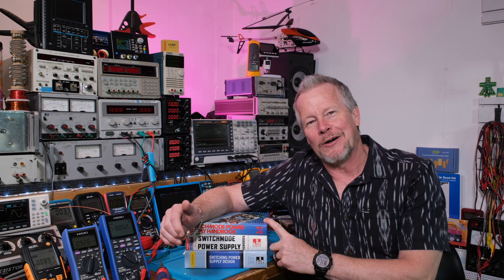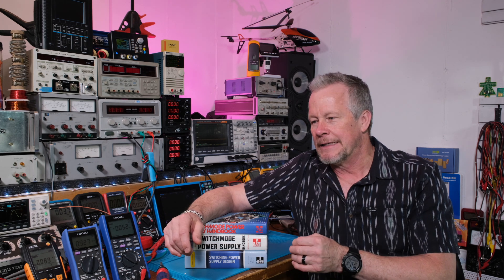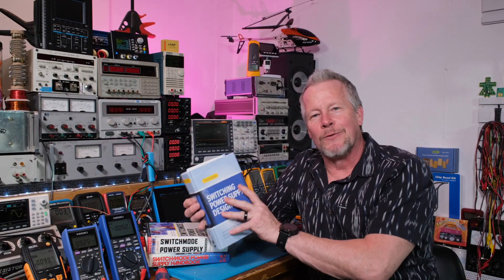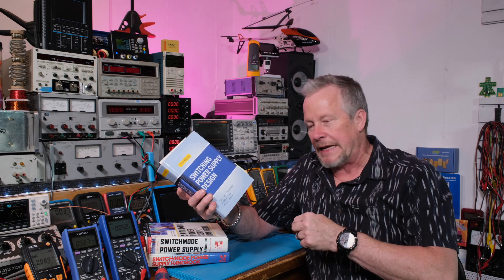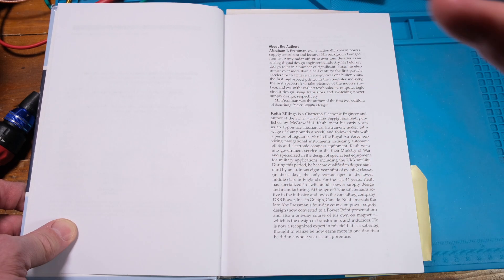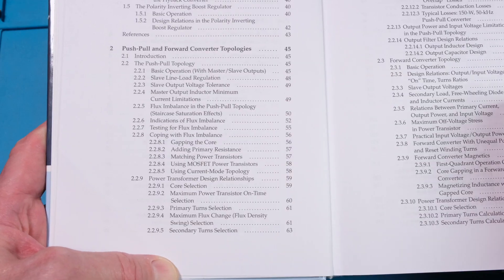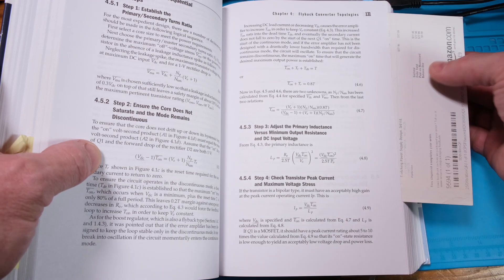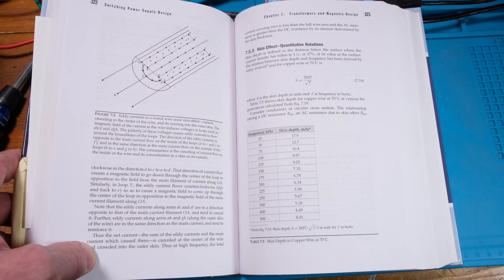Switching Power Supply Design - book review Abraham Pressman, Keith Billings, Taylor Morey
This is a book review of the Switching Power Supply Design by Keith Billings and Abraham Presman.  This is a book review titled 'Switching Power Supply Book by Ron Lenk Review'.

Switching Power Supply Design 3rd edition
Lower cost Keith Billings 1st edition
Link for Practical Power Supply Design;

Link to Basso 2nd edition book
Link to Basso 1st edition book
Link to latest Basso book (3rd edition)
Link to earlier Basso SPICE book

Links to Multimeters:
Kaiweets Power Supply
Thermal imaging camera